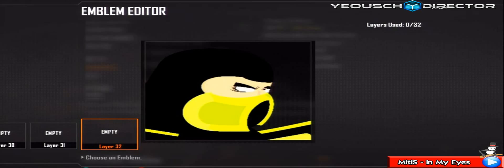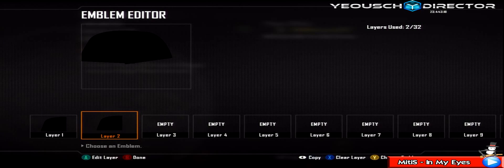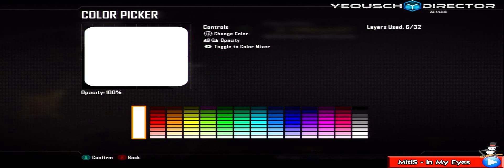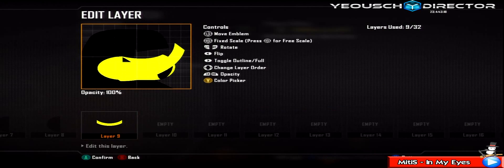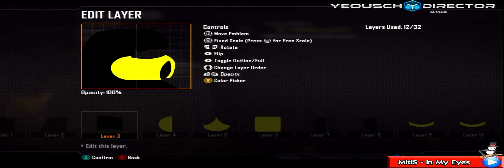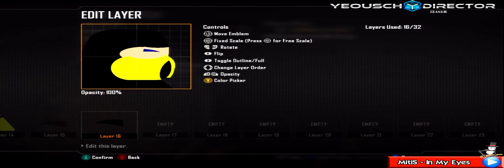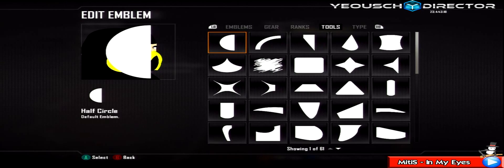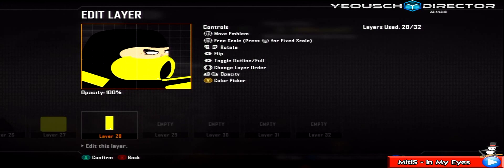Black Ops 2 - Scorpion Emblem Tutorial - Mortal Kombat